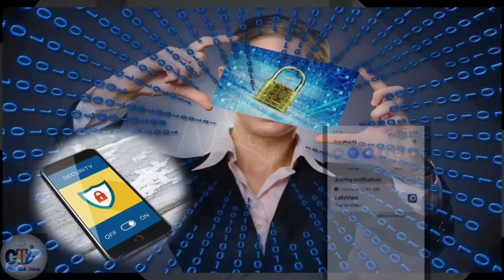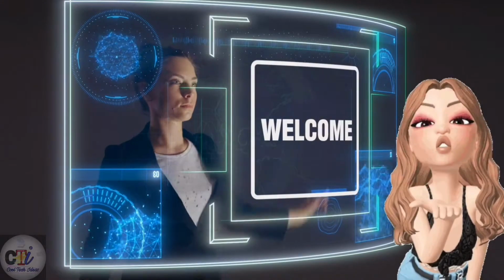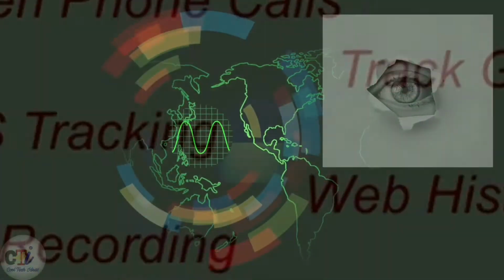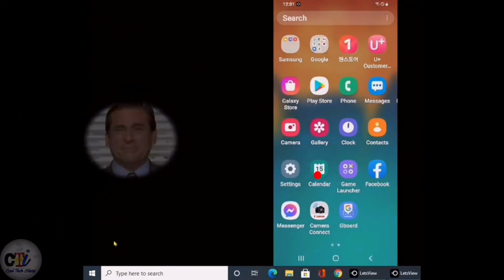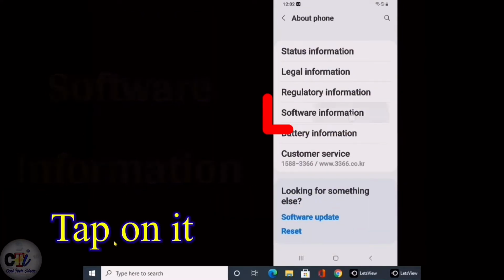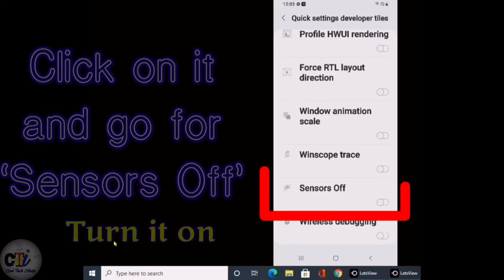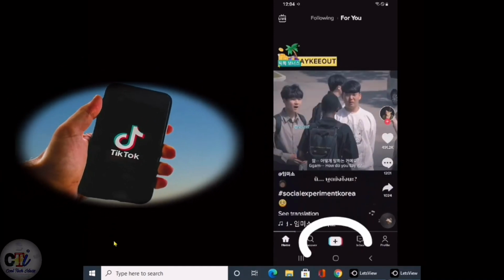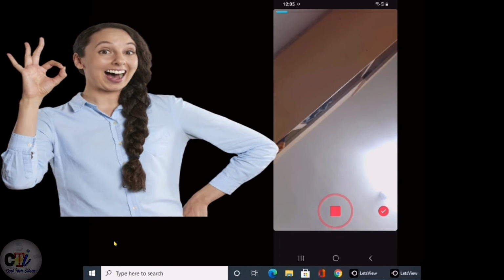How To Secure Smartphone From Hackers2022🔥 Android Device Security Guide / video tutorial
How To Secure Smartphone From Hackers And Spywares   or Protect Yourself From Unethical or Illegal Spying

Through This Video guide you will be able to avoid hacking and spying dangers.
There are so many spying third party applications on play store. Even if someone managed to register their spy settings on your phone  you can literally block it with a single click on your android device.

In this video tutorial I have provided detailed information to activate that setting step by step.
Turning on this setting on literally no one can see or hear you through your device camera and microphone. It is the simple and best way of securing your device.

Queries Solved
👉How to Secure Android Device
👉Best way To avoid spying and hacking
👉Increase Android Security and Privacy

Chapters:-
0:00 Intro
0:21 Information about Content
01:32 Settings Modification tutorial through Android Device
02:52 Modified setting review
03:32 Proof of effectiveness

Keep supporting  me so I can continue to provide  you free information tips and tricks.🙏🙏